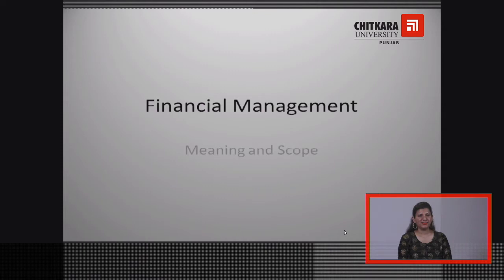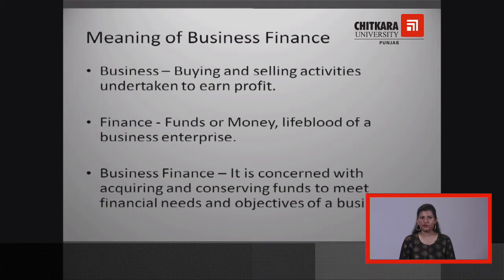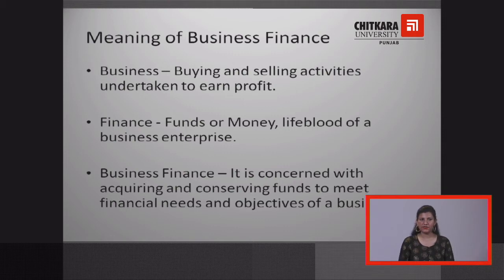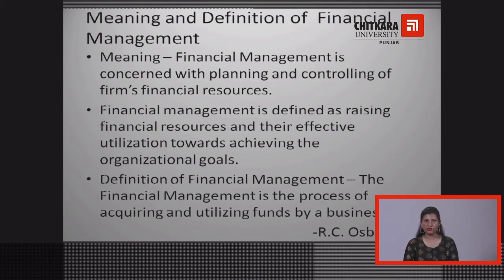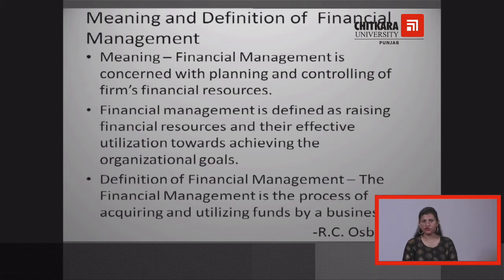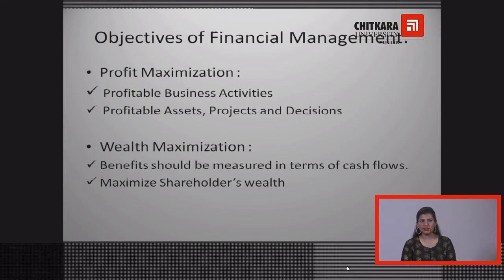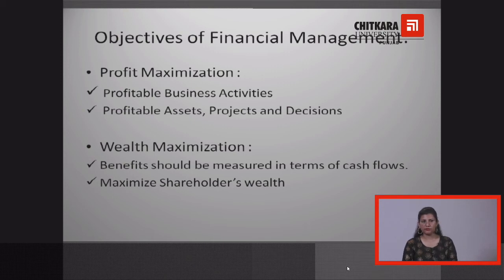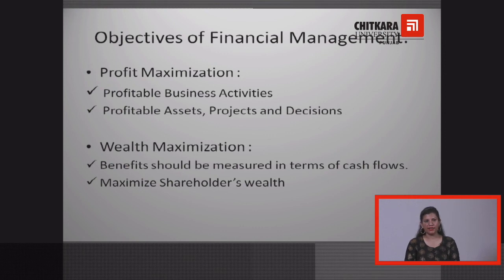Financial Management: Meaning and Scope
To understand the meaning of Business Finance, meaning, and definition of Financial Management and Objectives of Financial Management.